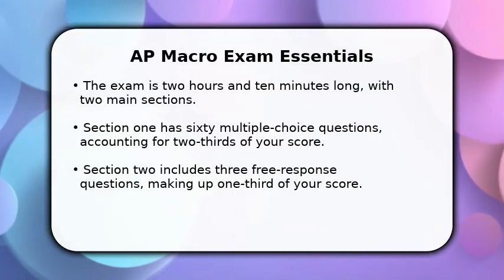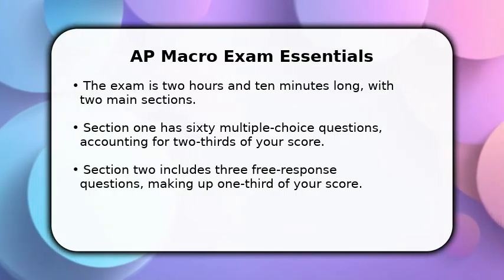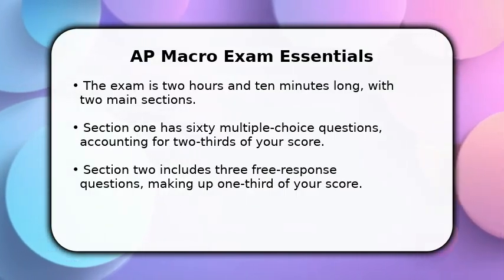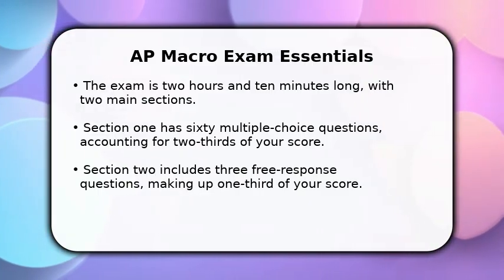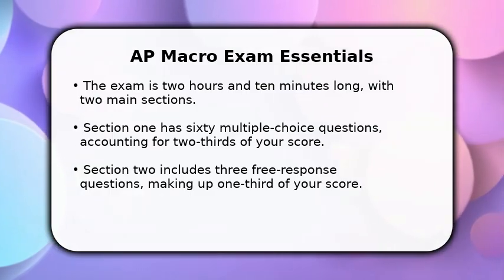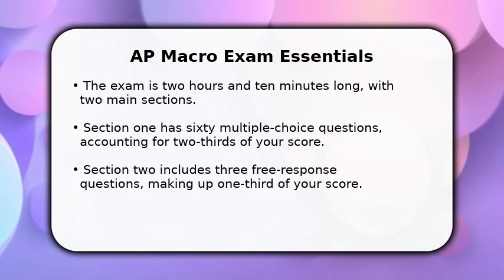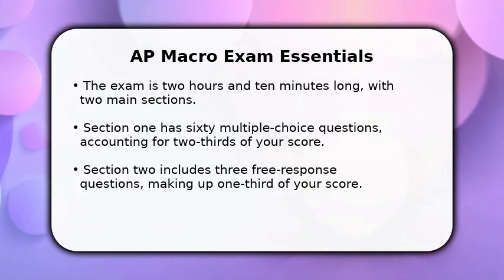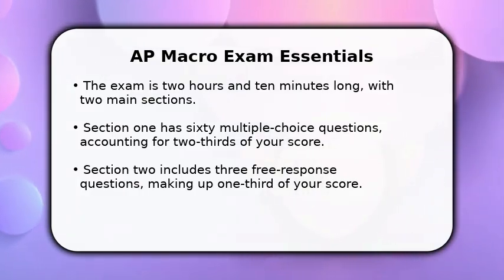How To Pass AP Macroeconomics Exam - Step By Step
▸ (x) Are you struggling to pass the AP Macroeconomics exam? This video will guide you through a step-by-step approach to help you prepare and ace the test. From understanding key concepts to practicing sample questions, we'll cover everything you need to know to succeed.

AP Macroeconomics Exam, How to pass AP Macroeconomics, AP Macroeconomics study tips, Macroeconomics exam prep, AP Economics exam strategies, Passing the AP Macroeconomics test, AP Macroeconomics practice questions, AP Macroeconomics review, AP Macroeconomics exam preparation